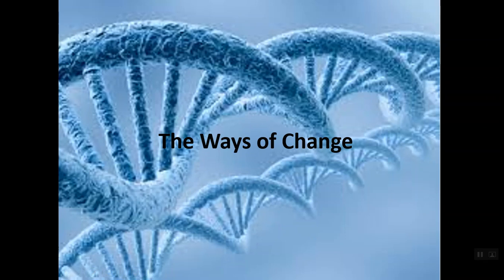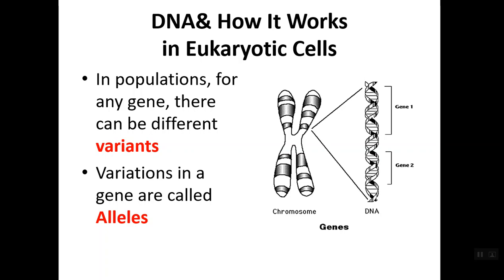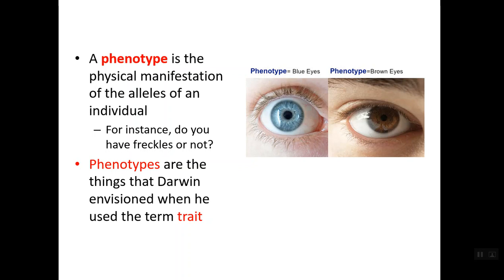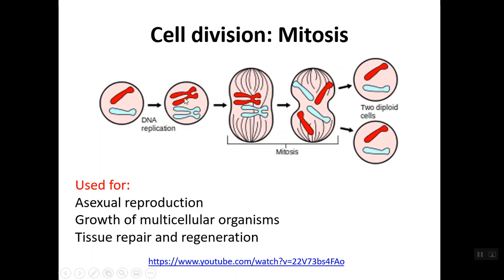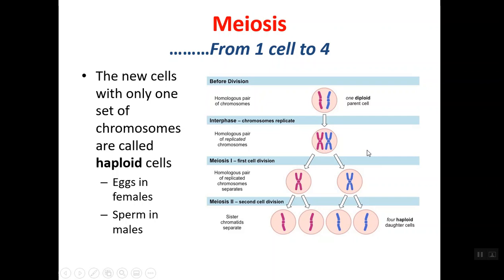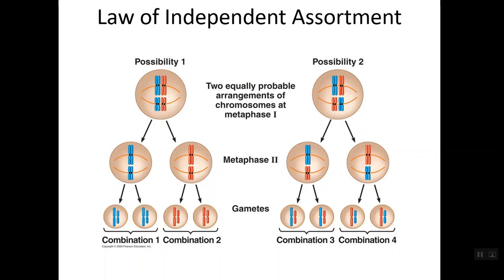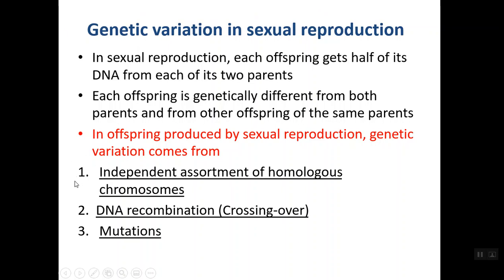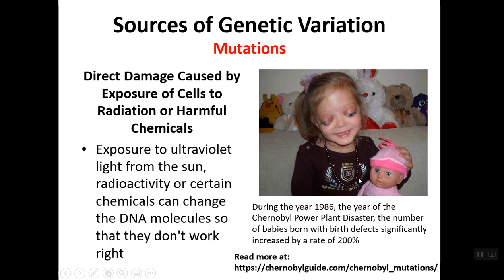Lecture # 12 The ways of change Part 1